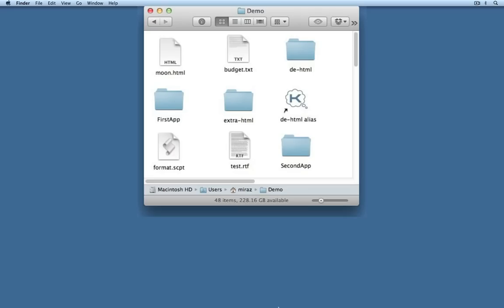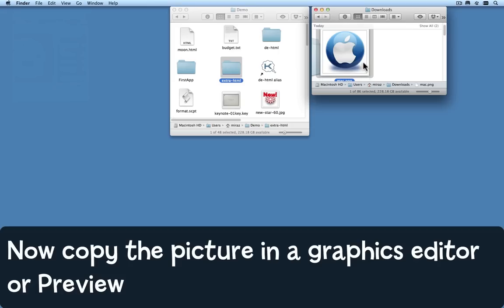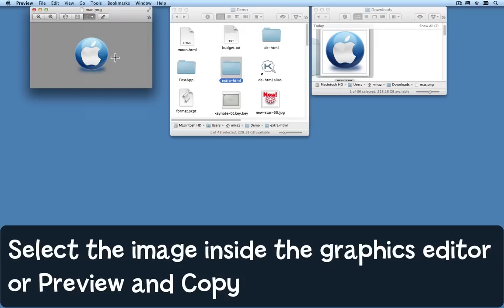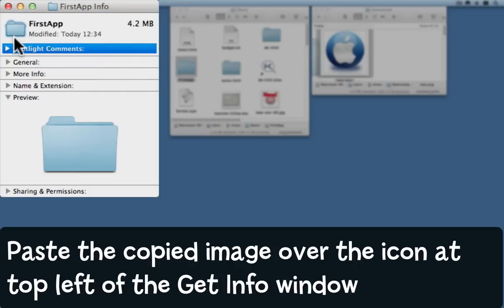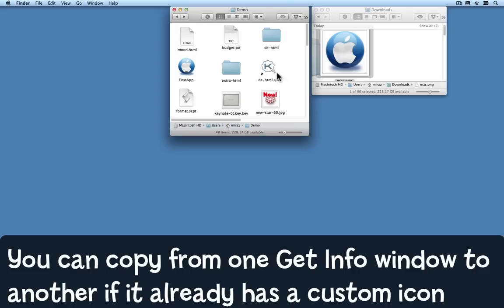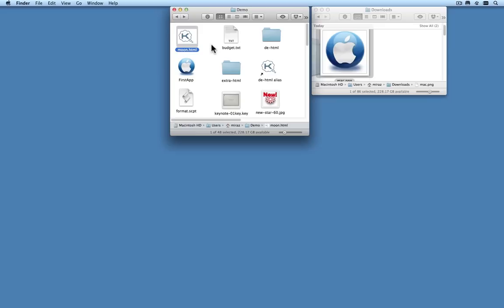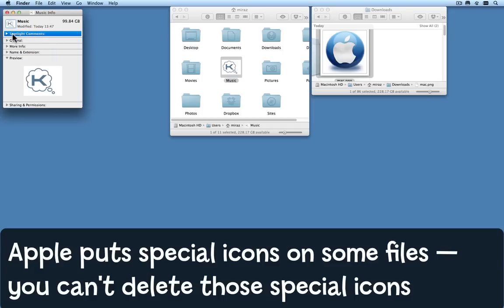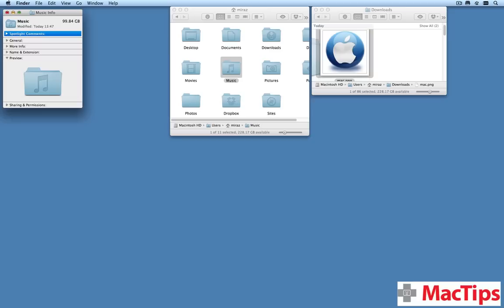How to give folders and files unique icons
Wouldn't it be great to give files and folders an icon that's meaningful (or even just attractive)?  Look at one of your folders in the Finder, using the Icon view. Although the documents you've created may have an icon that shows a preview of what's in the document, the folders probably all look the same. This Tip shows how to make them look how you want them to look.